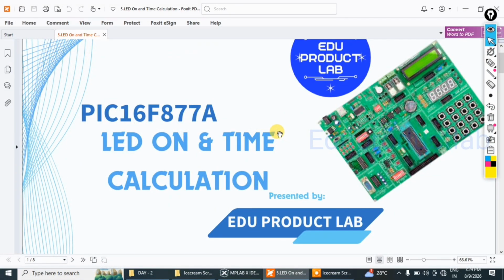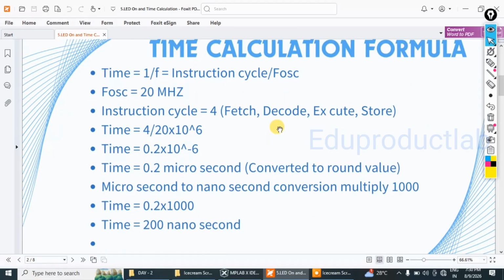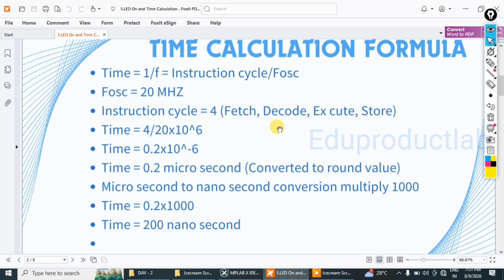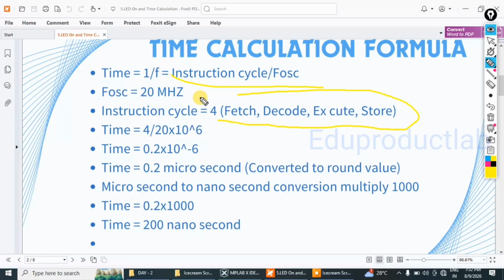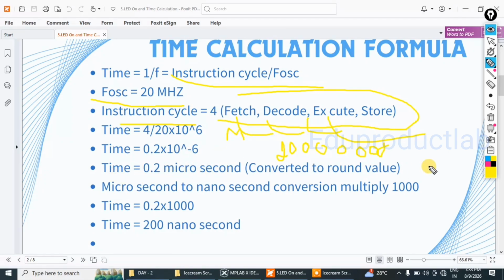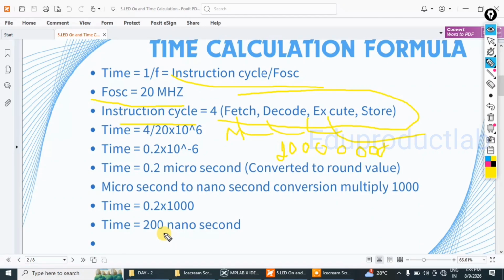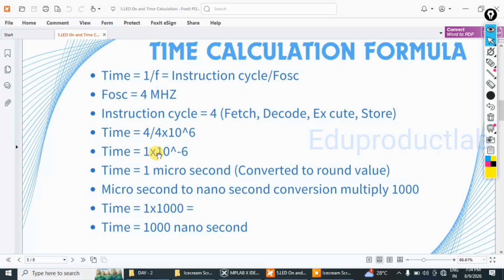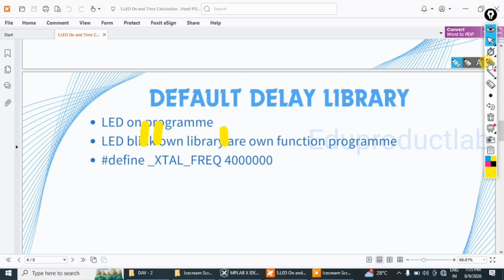EDUCPP Part 7 PIC16F877A Time Calculation Oscillator, Instruction Cycle & Delay Calculation Explaine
Welcome to Part 7 of the EDUCPP (Embedded C Programming using PIC Microcontroller) series. In this video, we explain Time Calculation in the PIC16F877A Microcontroller using simple and easy-to-understand English.

Understanding time calculation is one of the most important concepts in embedded systems. In this lesson, you will learn how the oscillator frequency affects the instruction cycle, how to calculate the instruction execution time, and how these calculations are used to generate accurate software delays and configure timers.

This tutorial is specially designed for beginners, diploma students, engineering students, and embedded systems enthusiasts who want to build a strong foundation in PIC16F877A programming.

In this video, you will learn:
Introduction to PIC16F877A Time Calculation
Oscillator Frequency (FOSC) Explained
Instruction Cycle Frequency (FOSC/4)
Instruction Cycle Time Calculation
Machine Cycle and Execution Time
Delay Calculation Basics
Time Calculation Formula with Examples
Clock Frequency vs Execution Speed
Practical Embedded C Time Calculation

By the end of this tutorial, you will be able to confidently calculate instruction execution time and understand how delays are generated in Embedded C programs. This knowledge is essential before learning Timers, PWM, UART, SPI, I2C, Interrupts, and other advanced PIC16F877A peripherals.

Whether you are preparing for engineering practicals, embedded projects, technical interviews, or industrial applications, this video will help you master one of the most fundamental concepts in embedded system programming.